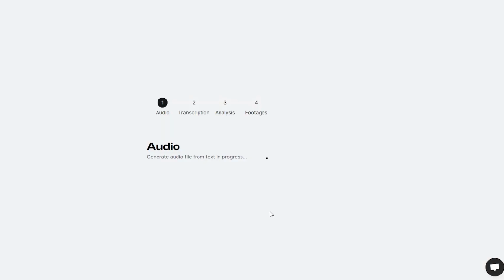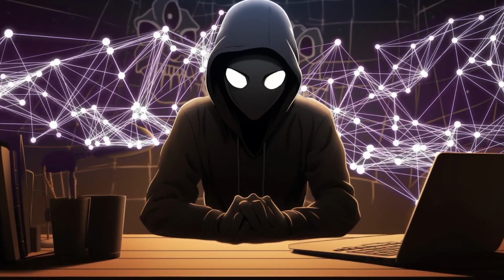How I Make EASY PASSIVE Income using this AI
in this video I show how This AI can make you passive income everyday for posting 3 videos everyday. TikTok creativity and YouTube shorts are going extremely viral right now. its like gold mining but at home. and using this ai is like a hack in the system.